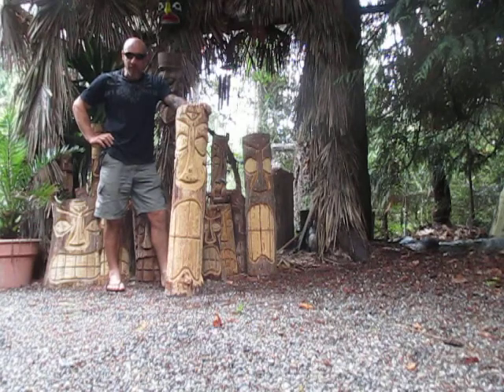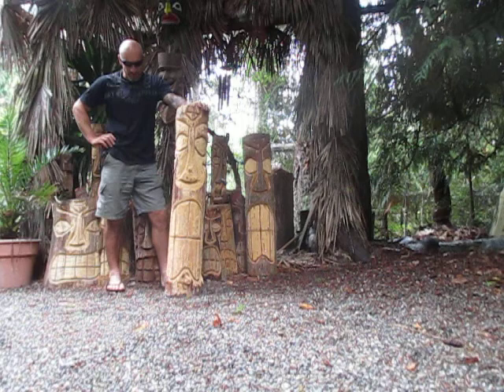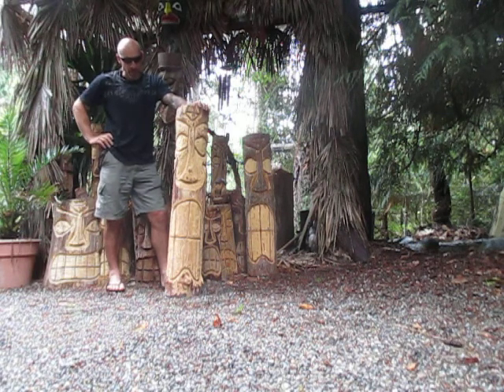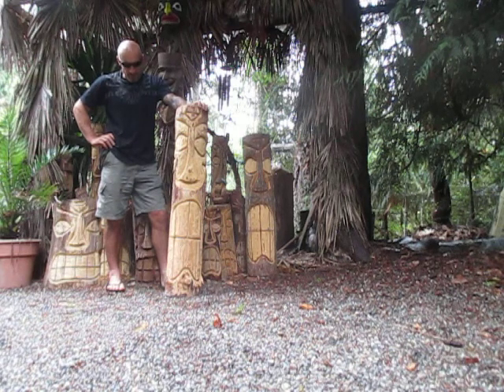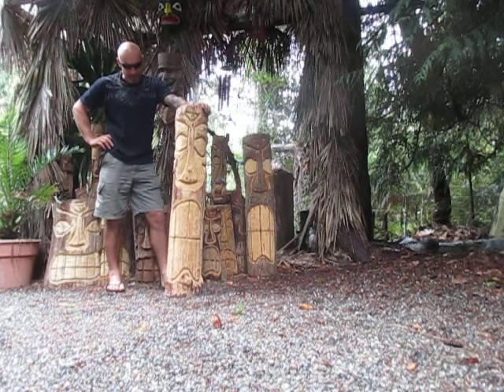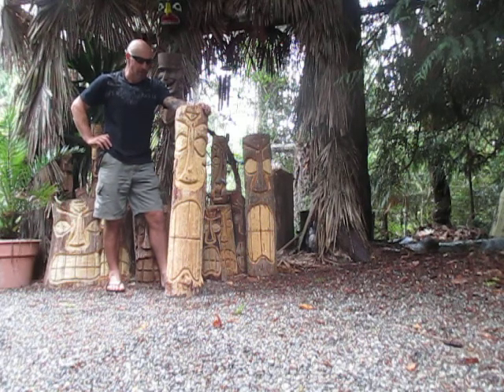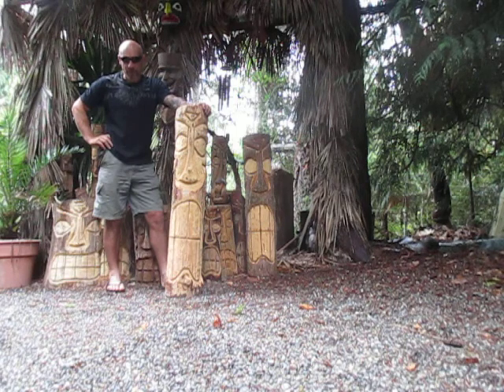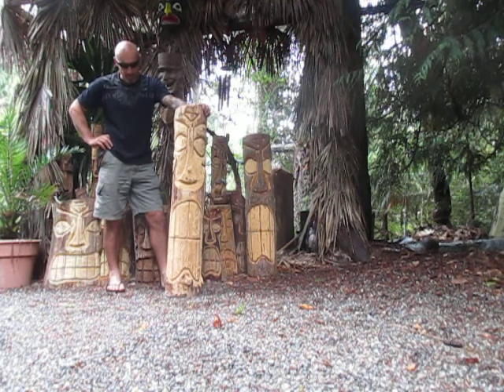Grand Fir Tiki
Folk Art